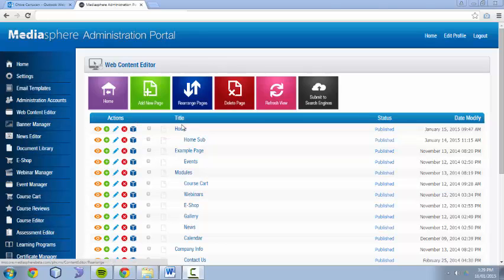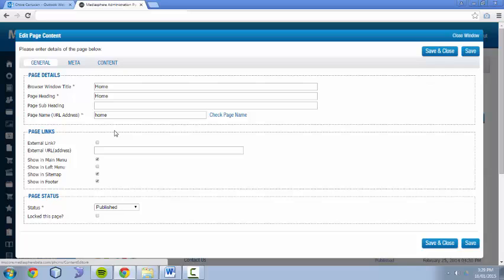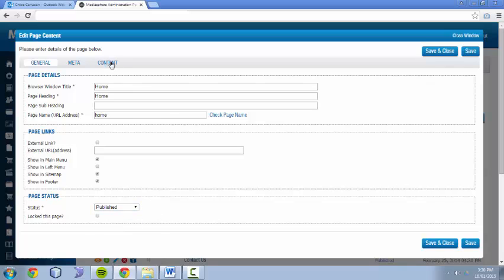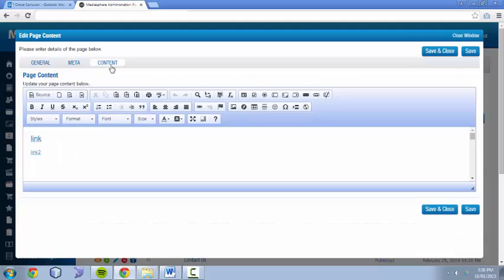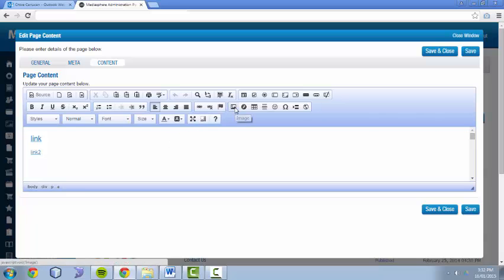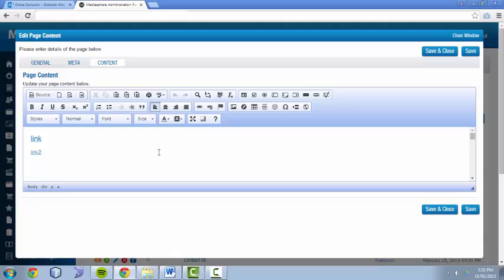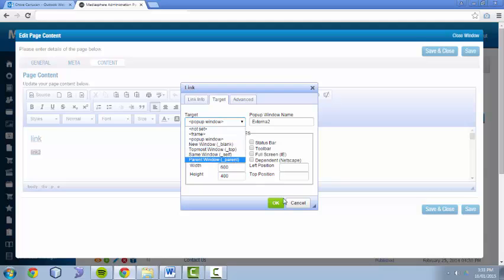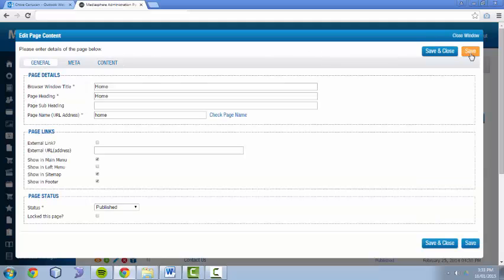Web Content Editor: 2. Editing the Details of a Page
This video shows you how to edit the details of a content page using the Web Content Editor.